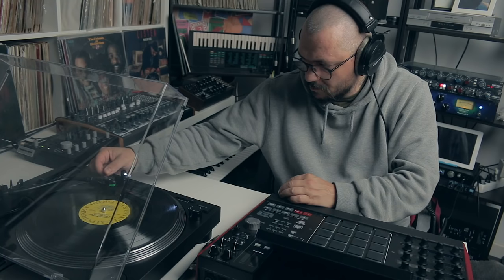Get Better at Sampling and Sampled Beats